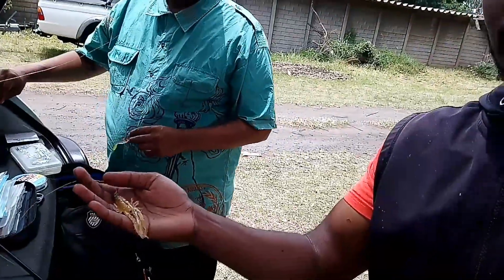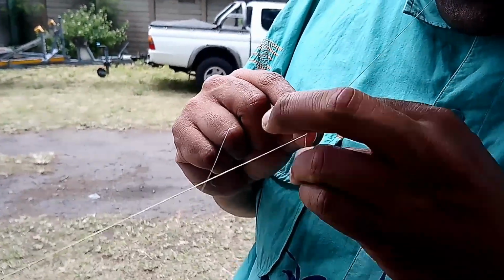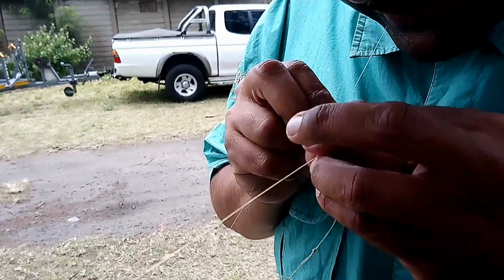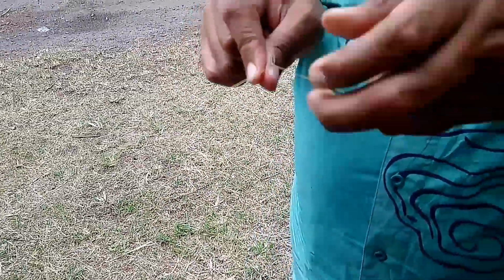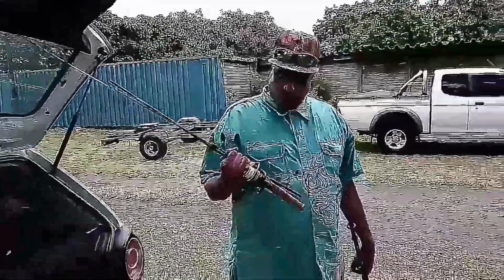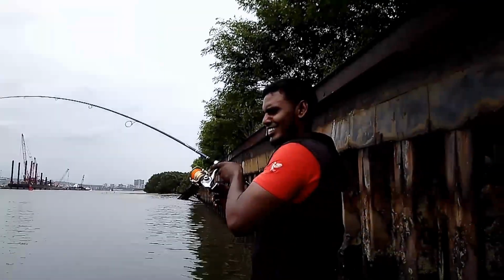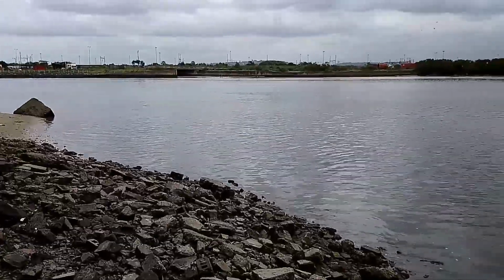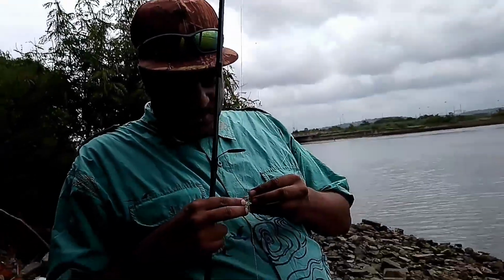Pelican Island Vlog 1: Fishing with Extinct Lures!!! ft. MC ANGLING (FG Knot Tutorial)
Featuring my buddy and fellow angler MC ANGLING
Awesome tutorial on how to tie an fg knot

If you wish to donate towards my channel or sponsor a video (with a shout-out!), please use the following